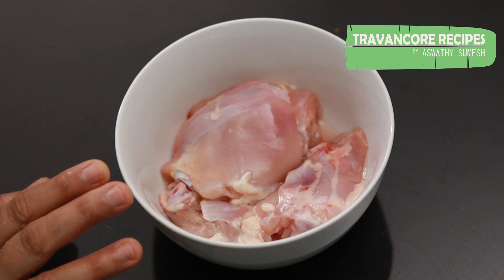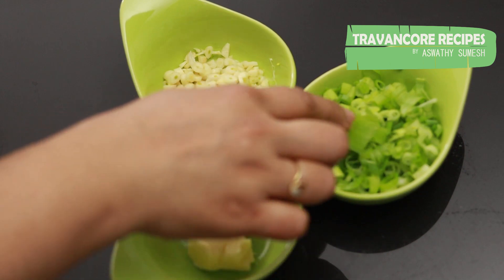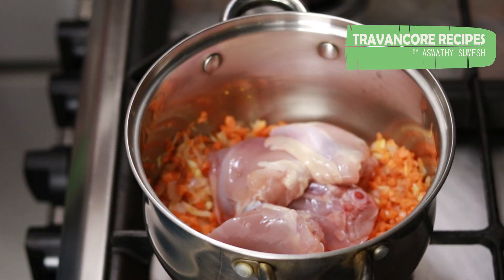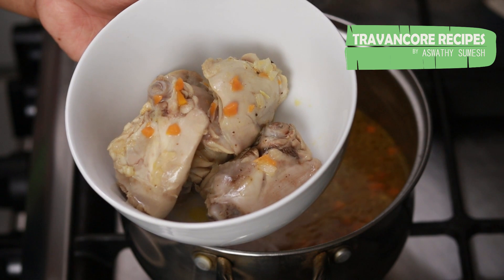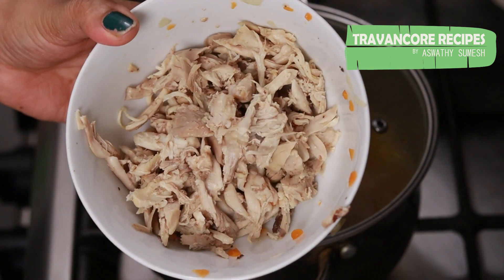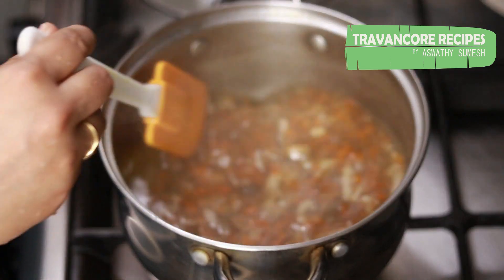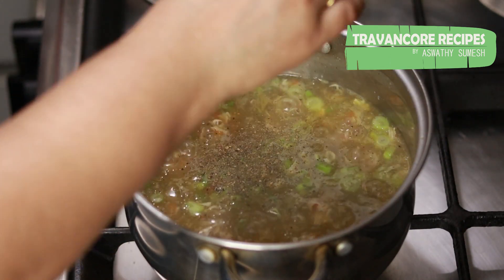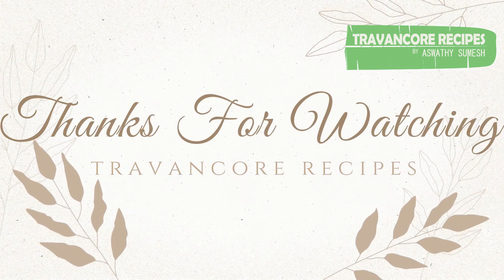Chicken Clear Soup Recipe Malayalam l Healthy Soup Recipe l എളുപ്പത്തിൽ രുചിയൂറും ചിക്കൻ സൂപ്പ്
Chicken Clear Soup Recipe Malayalam